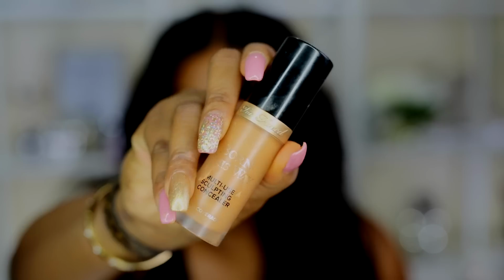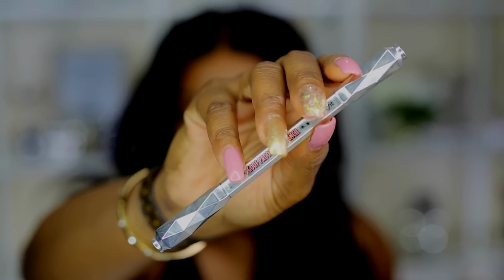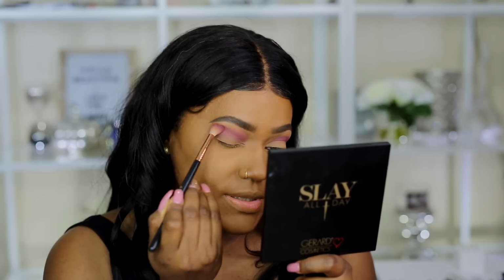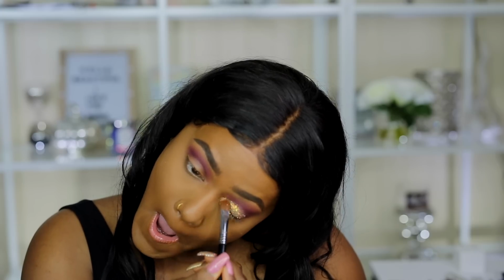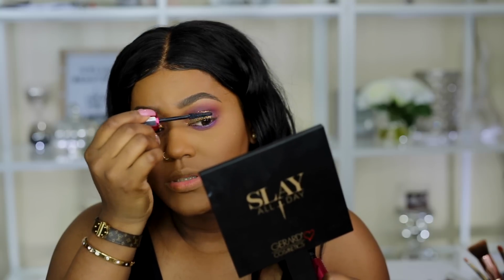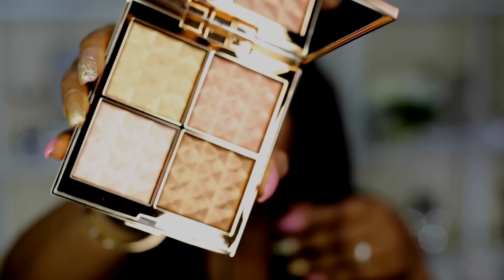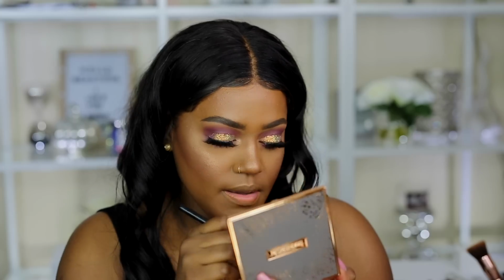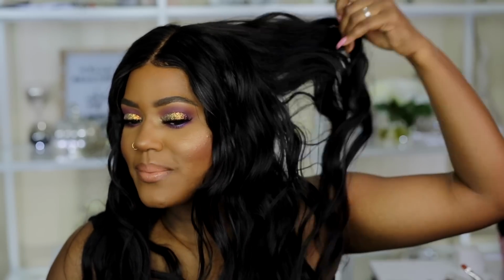Glitter Christmas Makeup Tutorial! | Dark Skin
Glitter Christmas Holiday Makeup Look! Dark Skin
Hi Guys I did this Christmas Makeup tutorial today! this holiday makeup look is super fun easy and has a ton of glitter! I love the Christmas season and Christmas makeup tutorials are some of my favorites to watch!

Links:
Nars Primer
Too Faced Born This Way Foundation - Chai (Thank you Jackie lol)
Too Faced Concealer - Maple
Benefit Goof Proof 4.5
Huda Beauty Powder Kunafa
Morphe Brontour - Showmance
Laura Mercier Blush - Kir Royale
Laura Mercier Highlight Quad
Morphe x James Palette
MAC Glitter
MAC Chestnut Liner
Colourpop x MakeupShayla - Quickie Lipstick
Dose of Colors - Honey I'm Home Gloss
Lashes From Ali Express

Amazon Faves:
*** CREATORS

About Me:
Age: 1991, Feb 17
Foundation Shade Matches: Mac NC50 & Fenty Beauty 420
Mom to Callie & Clay

We are all beautiful.